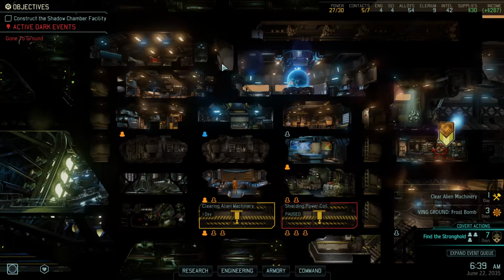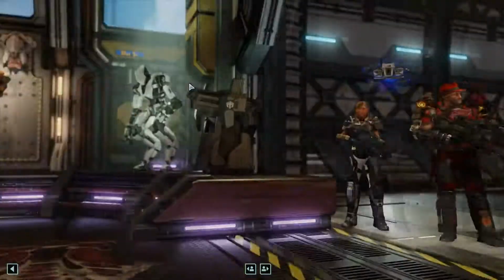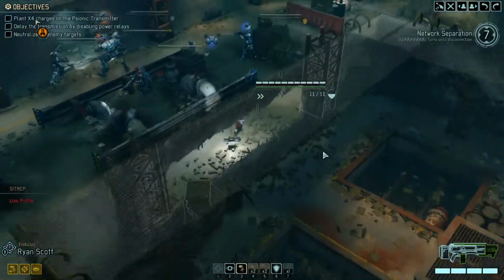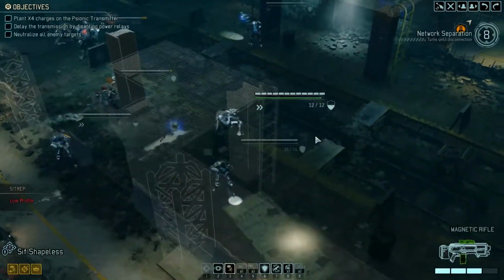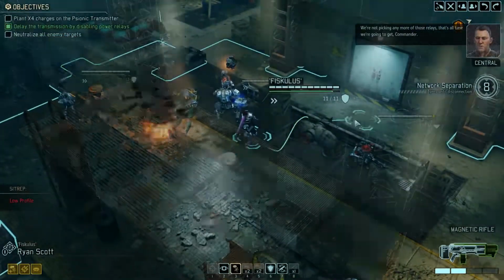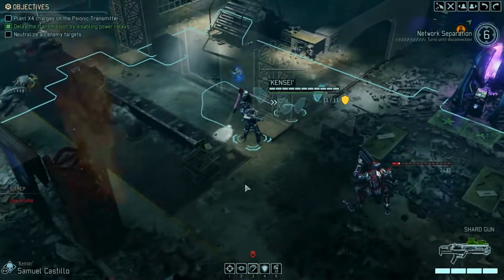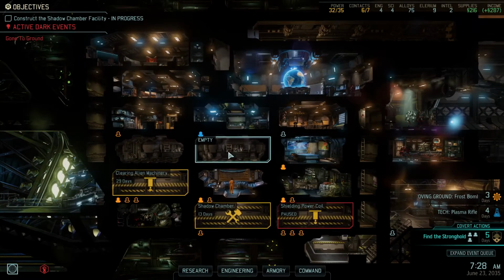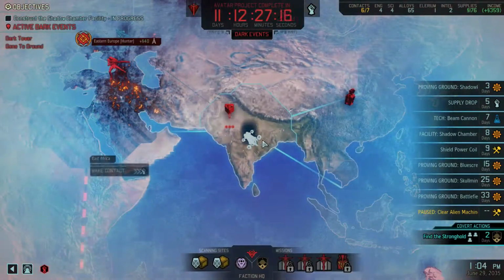-16- Xcom2 - War of the Chosen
Game Link -

If you'd like to suggest games to play I will add them to the LP Spreadsheet the more requests for a game the more likely I am to play it in future - LP Spreadsheet